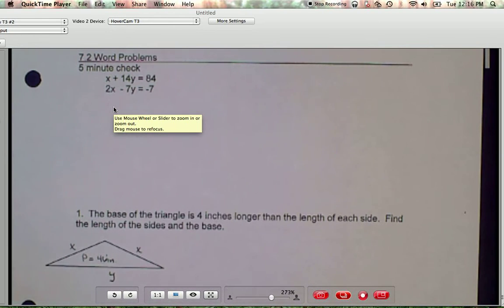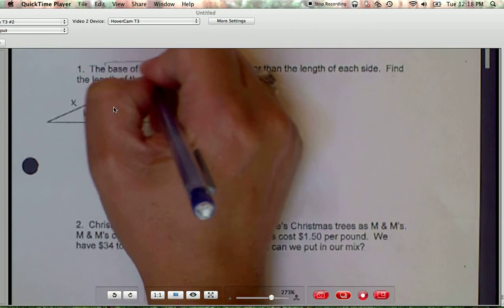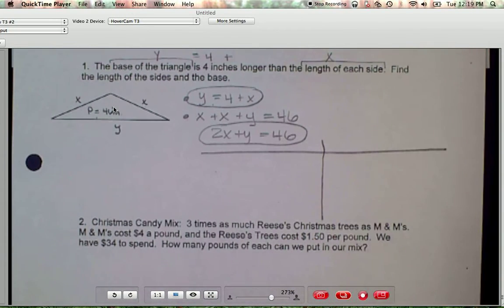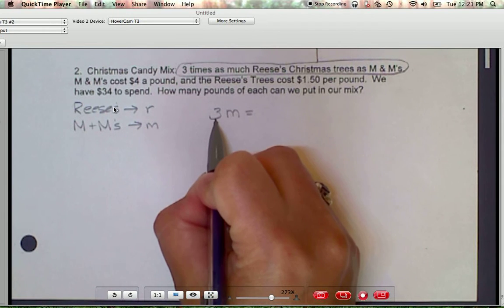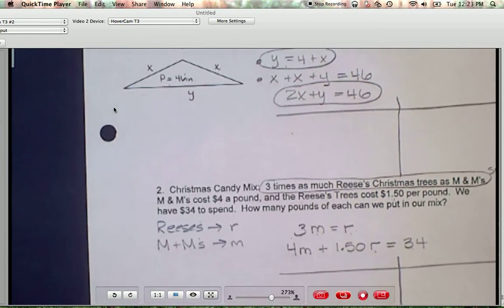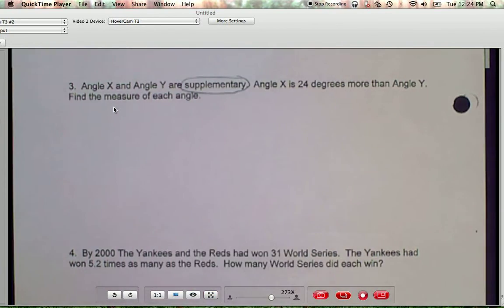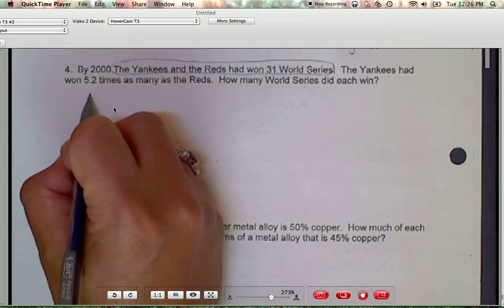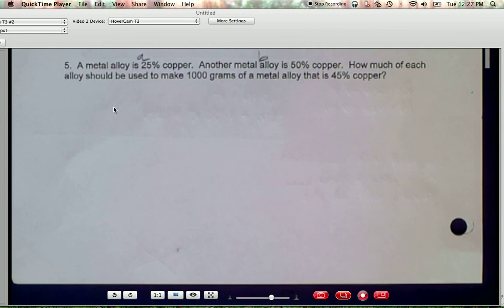7.2 Word Problems